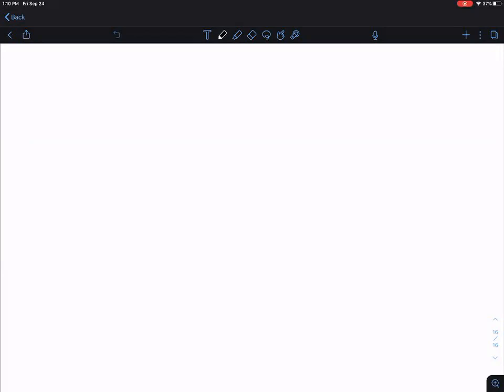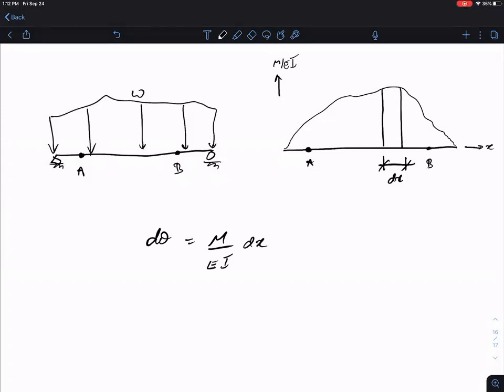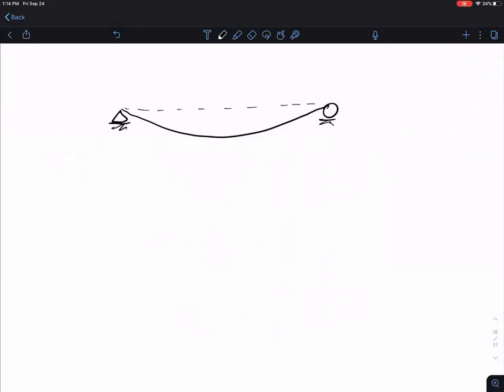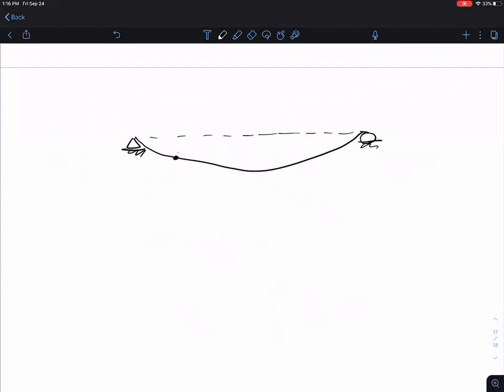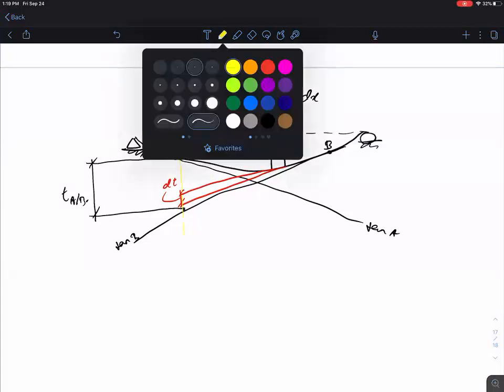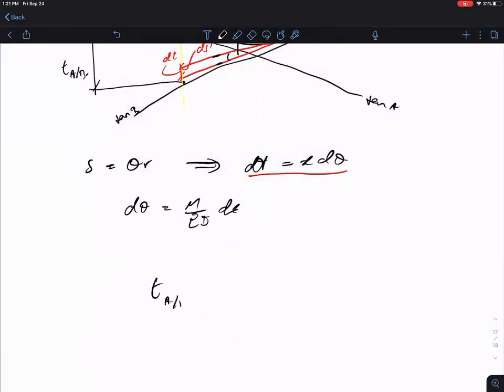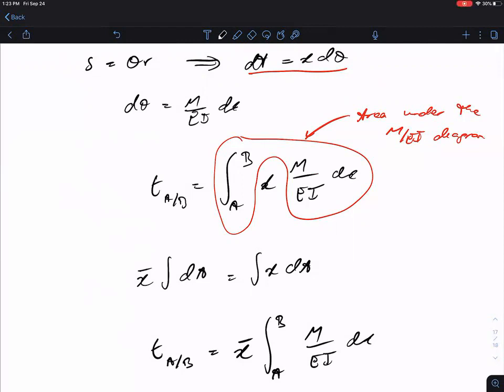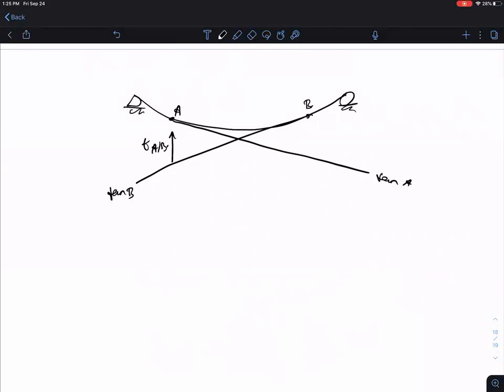Computing Beam Deflection using the Moment Area Method